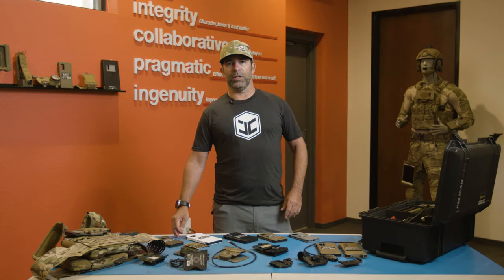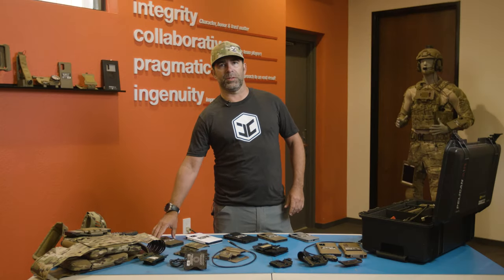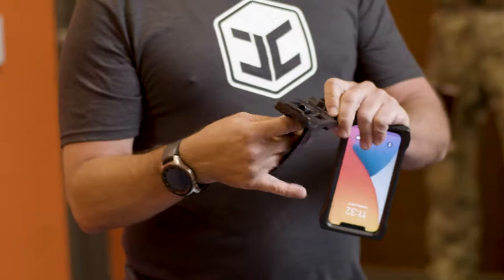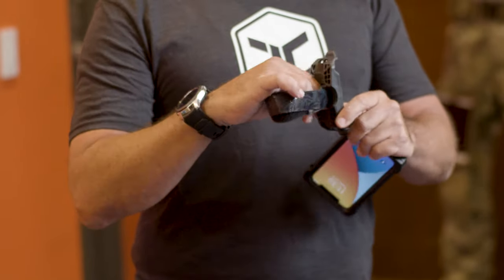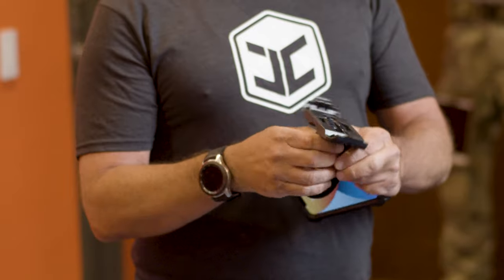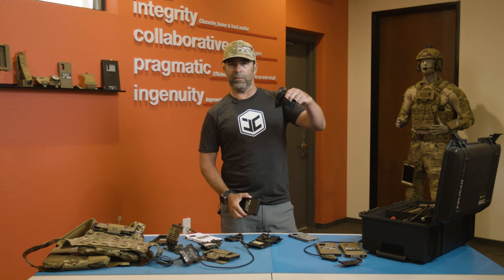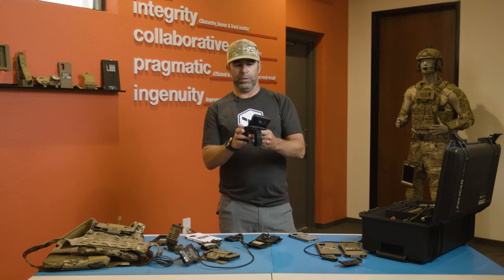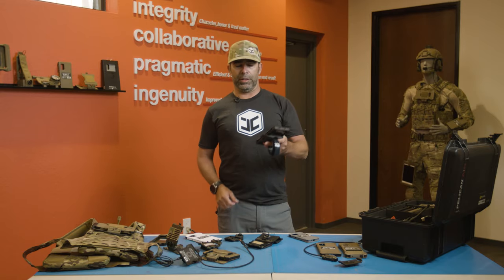Multi.Mount - Universal Handlebar (Tube/Rail) Phone Mount with Adjustable Strap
Secure your phone while riding, boating, off-roading, or golfing. You need to protect your phone, know where it is, and have it at the ready. The Juggernaut.Case Multi.Mount- Universal Handlebar (Tube/Rail) Phone Mount with Adjustable Strap allows easy mounting of your phone to any ⅝ - 2 1/2 inch tube or rail, creating a secure mount for your Juggernaut IMPCT or SLEEV phone cases. The Universal Handlebar Tube/Rail Phone Multi.Mount can be oriented in landscape or portrait and the strap’s grip surface gives you a stable, secure mount just where you need it. Stop looking for a place to hold your phone while you play. Mount it to be part of the action(Verticle or Horizontal Orientation selected before purchase).

Same rugged design/materials as legacy Juggernaut.Case products
Adjustable Velcro strap fits any rail or tube from 5/8" - 2.5"
Grip surface keeps mount securely in place
Quick switch between a vertical or horizontal orientation
The Multi Mount works as a: